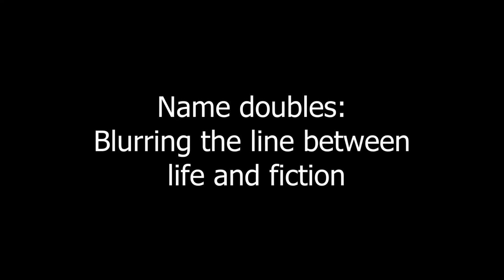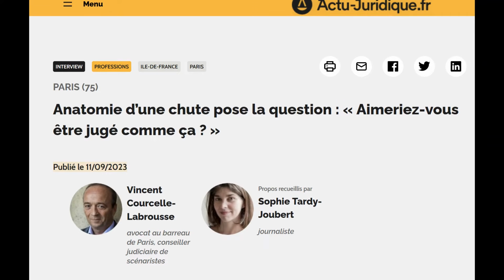ANATOMY OF A FALL (Analysis) - Piano, Doubles and Ambiguity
Anatomy of a Fall (Anatomie d'une chute), winner of Best Screenplay at the 2024 Oscars, is one of those films that really stay with you and give you a LOT of food for thought. Here I analyse various themes: the use of the piano pieces, the omnipresence of doubles and echos, and the beautifully ambiguous relationship between Vincent and Sandra... and eventually, why I feel that all these elements combine to give the subtle feeling of a ghost story.

This is my third attempt at posting this video, so my Oscar predictions at the end are now completely outdated!

00:00 Intro
01:27 The piano
05:35 Samuel, the voiceless man
08:44 Doubles: Snoop and Samuel
10:29 Doubles: IRL names / character names
14:25 Doubles: Samuel and Vincent
15:32 Sandra & Vincent's ambiguous relationship
16:38 The night scene in the snow
20:15 Vincent & the truth
22:15 The genius of not crossing the line
25:18 Sandra's grief
26:35 A ghost story?

Excerpts: Anatomie d'une chute, by Justine Triet (2023), Les films Pélléas/Les films de Pierre, MK2

Prelude in E minor by Chopin